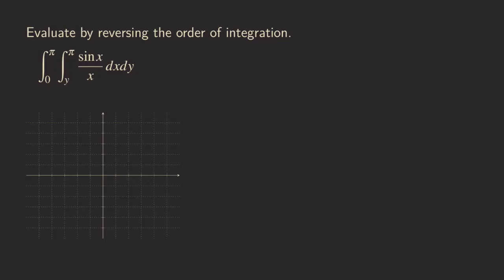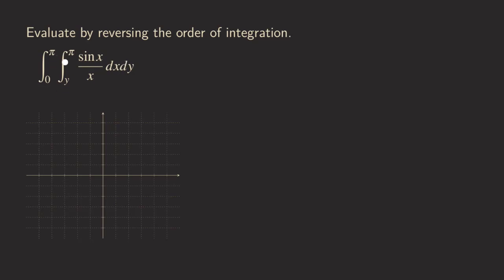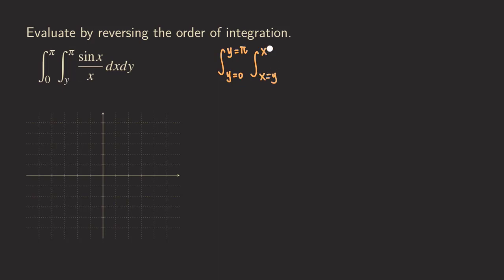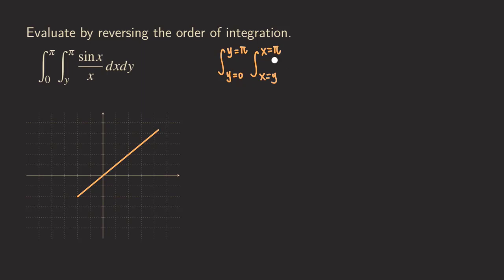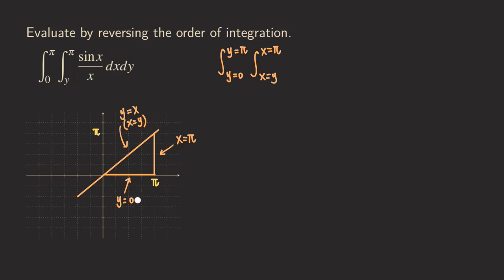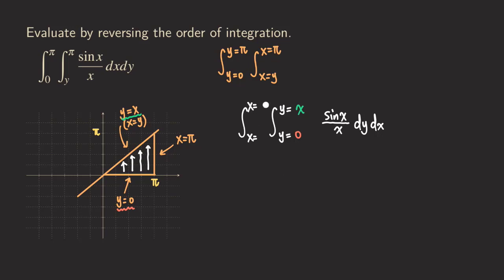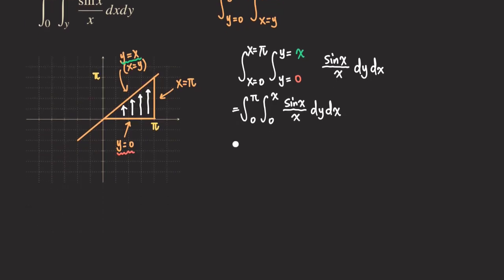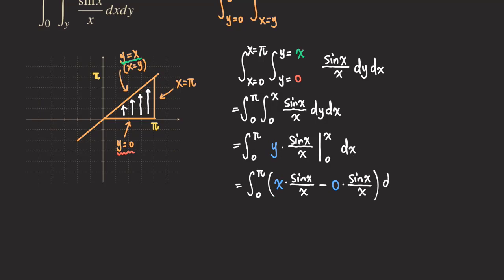How to Switch the Order of Integration in Double Integrals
We talk about how to switch the order of integration in double integrals in this video. This is another example that I am doing! The idea is that we change the order so that we can have a new integrand which may have an elementary antiderivative!